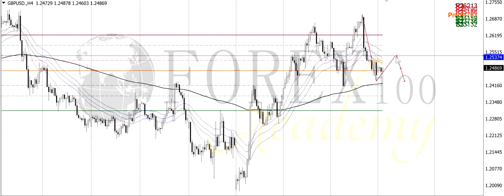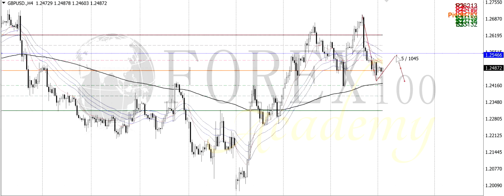(Episode #38) NZDUSD EURJPY GBPJPY USDCHF USDCAD GBPUSD EURUSD - Trade Ideas Educator (6FEB2017)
If you are interested to get up to date alert on the levels we are looking at, the action we plan to take.

Only 10SGD for the FIRST MONTH!